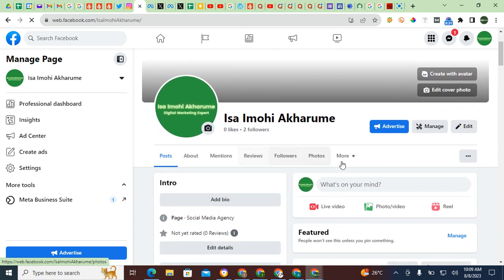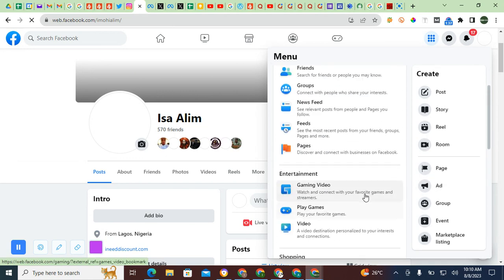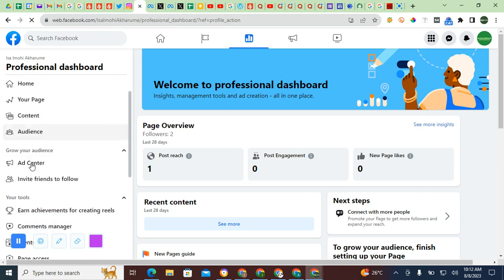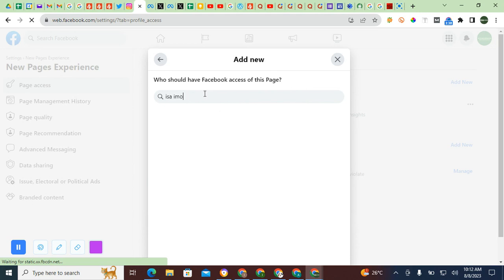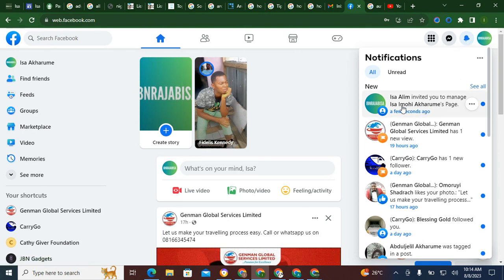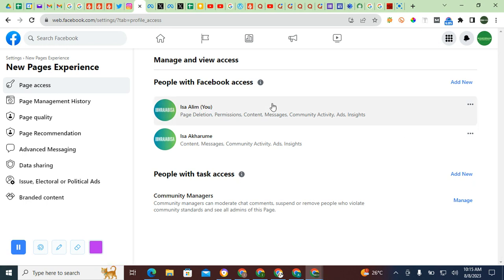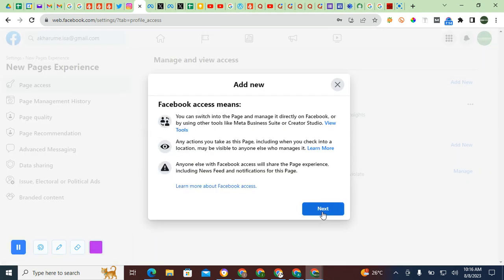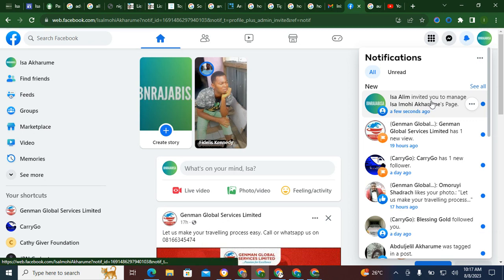FACEBOOK: HOW TO MAKE SOMEONE AN ADMIN ON FACEBOOK